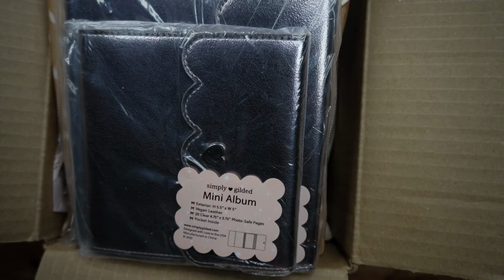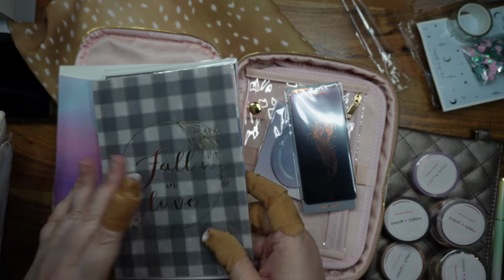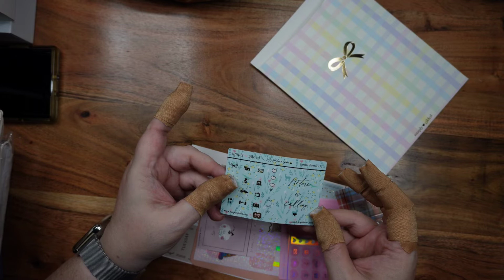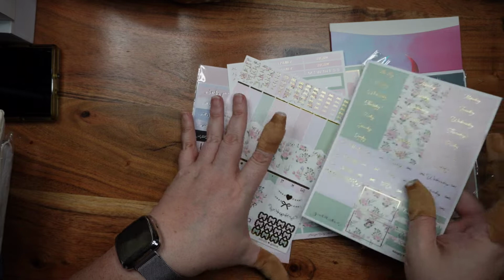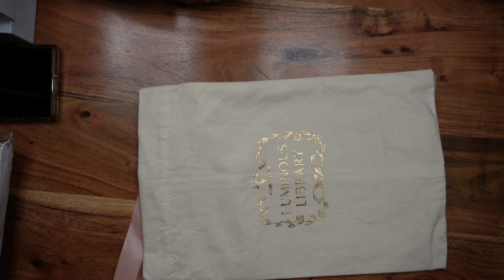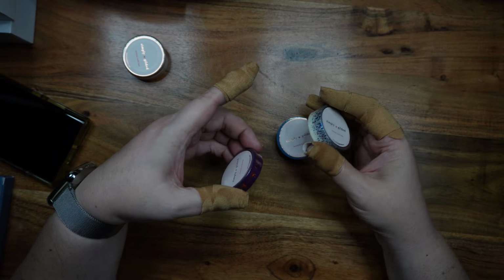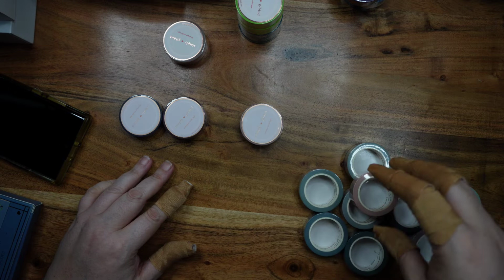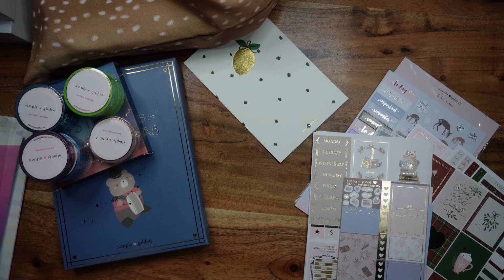I Couldn't Fit It All in One Picture! | Simply Gilded Warehouse Sale Haul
In this video we are unboxing  my huge haul from the Simply Gilded Online Warehouse sale! there's so much I couldn't fit it all in a thumbnail photo! this isabsolutely amazing.

Type Cordelia into the comments to seller box to get a free foiled sticker sheet

This is a U.S. based Japanese Stationary Store. They have a rewards program don't forget to sign up!

👩‍💼Get $5.00 off your first order from Girl Boss Anna